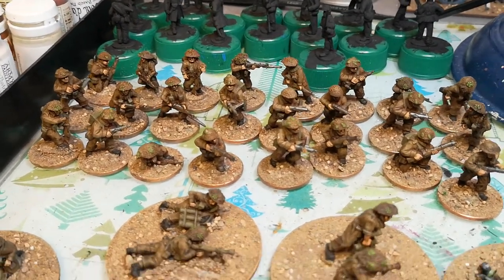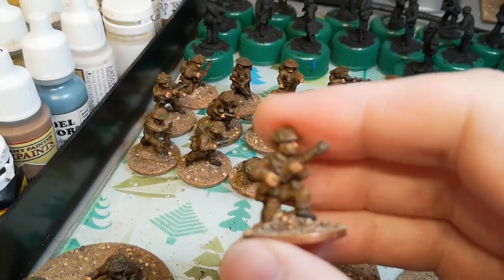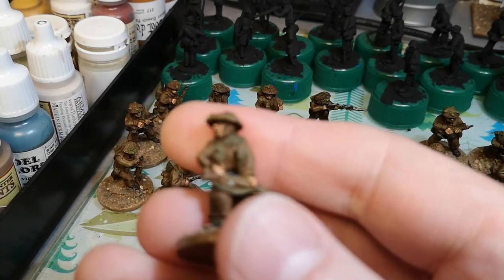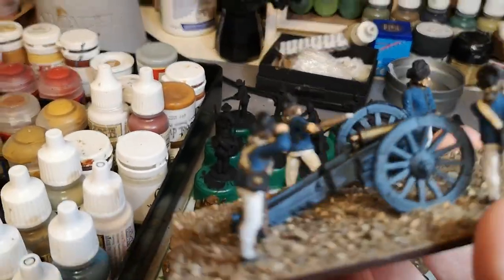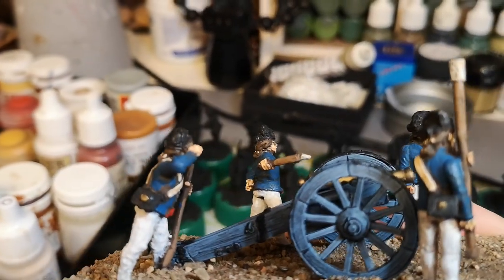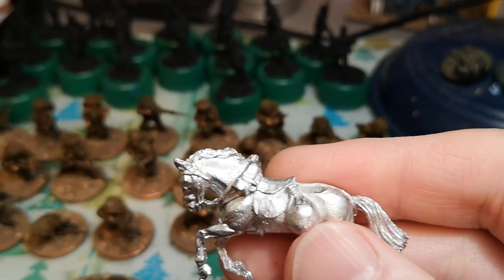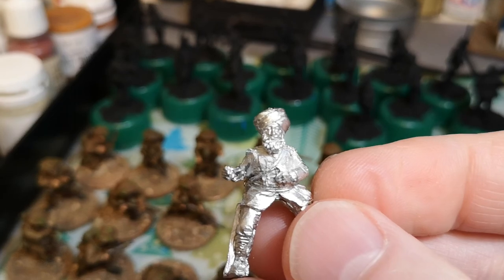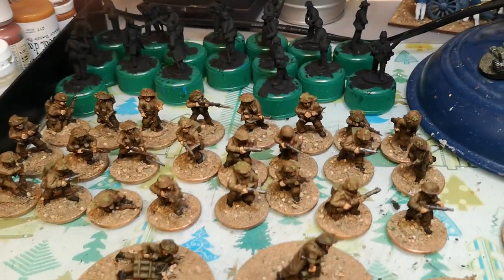On the painting table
WW 2 British and some AWI artillery